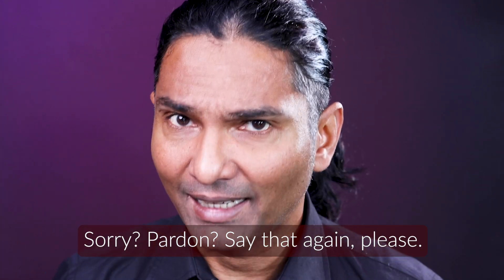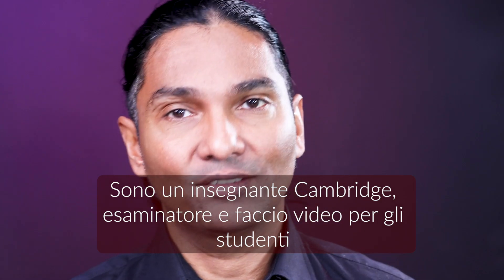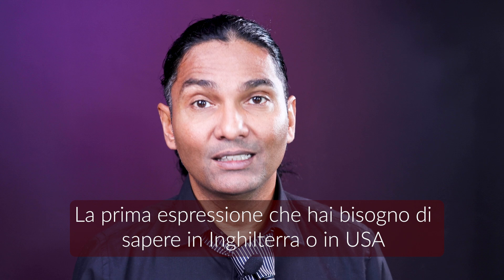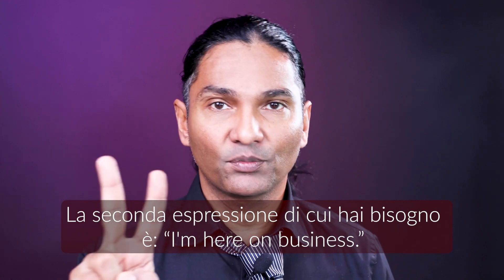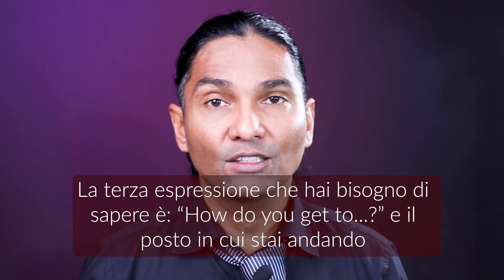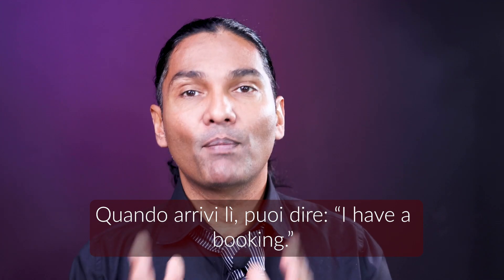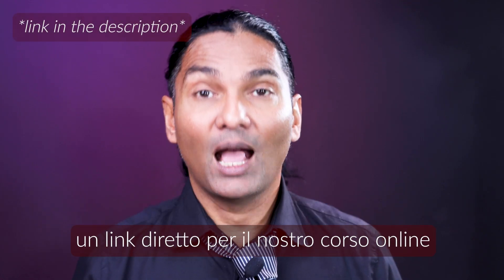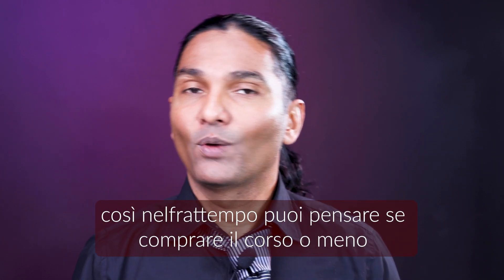NON PUOI FARE A MENO DI QUESTE 5 FRASI SE NON CONOSCI BENE INGLESE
In questo breve video ti suggerisco 5 frasi semplici che puoi utilizzare se viaggi all'estero e non parli bene l'inglese.
00:00 Intro
00:50 Sorry?
01:07 I'm here on holiday.
01:26 How do you get to...?
01:43 I have a booking
01:57 How much is it?
02:07 Conclusion

This video contains plenty of examples that you can get ideas from and adapt. They will help in your preparation and give a boost of confidence.
Courses on sale:
First Certificate of English including online preparation course and in-person lessons
IELTS Preparation Course including online preparation course and in-person lessons
Who is Robert Islam?
✔️ Graduate University of London BA English Literature
✔️ CELTA & DELTA Cambridge University
✔️ Reviewer for Cambridge Objective FCE Series
✔️ English Teacher in Rome and London since 2002
✔️ Exam Trainer for the full suite of Cambridge English Exams
✔️ Exam trainer for IELTS
✔️ Exam trainer for TOEFL
British School of English Rome
Via Appia Nuova 425, Rome
00181 Italy